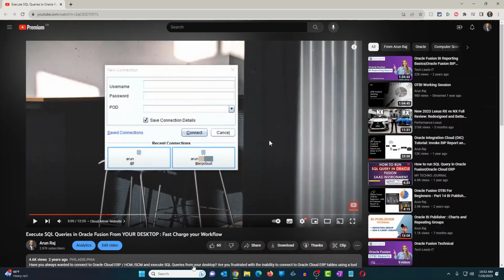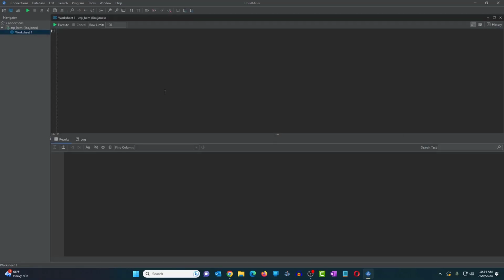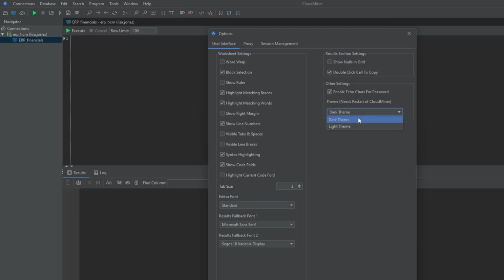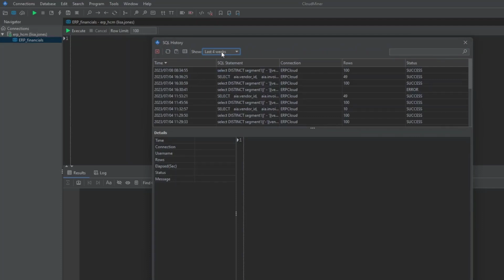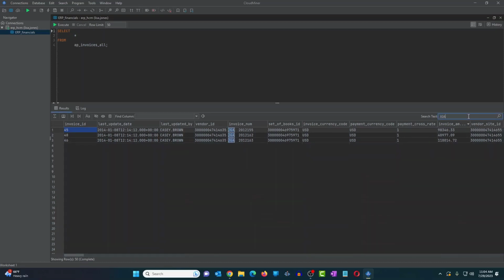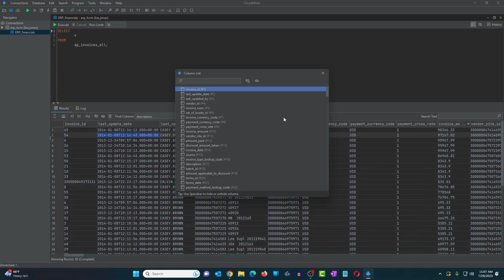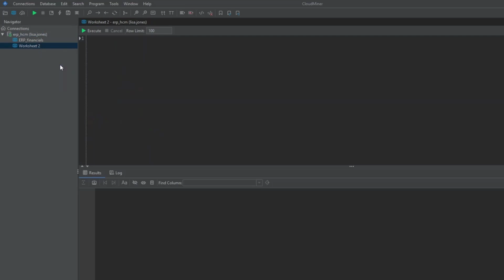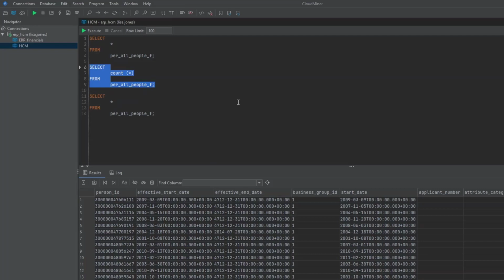Cloud Miner: The SQL Developer Equivalent for Oracle ERP / HCM / SCM Cloud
The Cloud Miner tool has improved a lot. Here is my review of the tool.